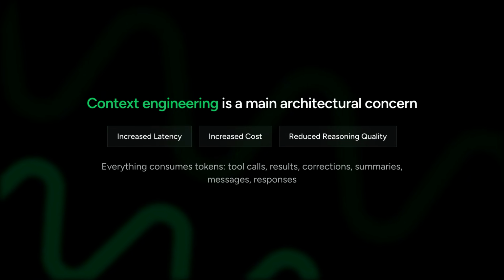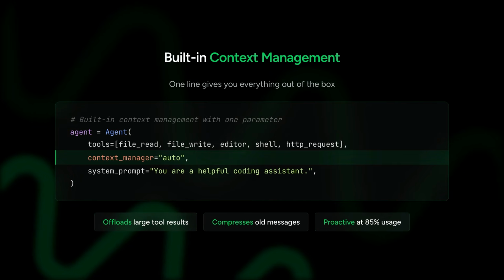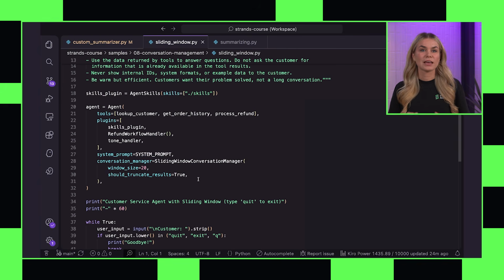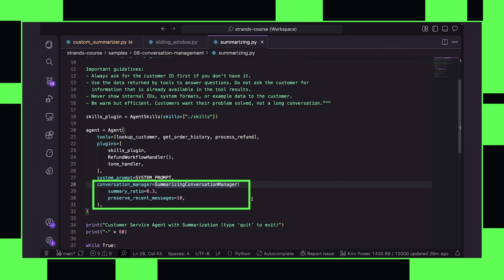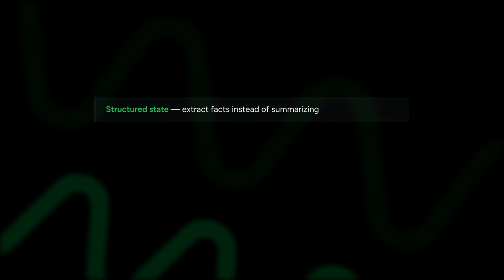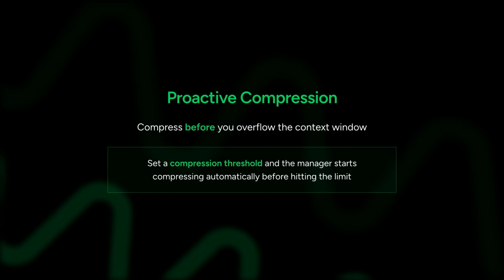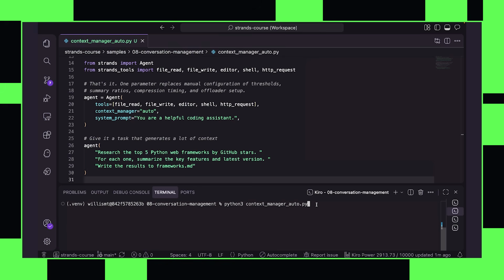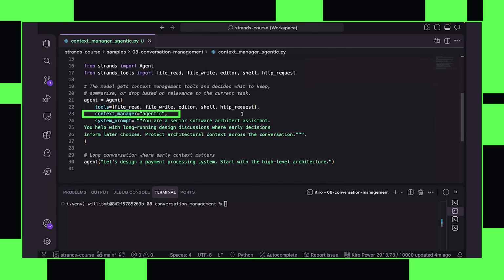Context Engineering & Conversation Management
Chapter 8 of the Building AI Agent Harnesses with Strands Agents course. Every turn, the model receives the full conversation history plus system prompt plus tool results. That window fills up fast. Once it does, you either hit token limits, start paying significantly more per request, or the model starts missing information buried in the middle.

Context engineering is the practice of deliberately shaping what goes into that window. Conversation management is the Strands mechanism for doing it.

This course teaches developers how to build AI agents and agent harnesses using the open-source Strands Agents SDK. The course starts by teaching what the difference between an agent and agent harness is, and progresses from fundamental concepts (the agent loop, model providers, tools) through intermediate patterns (hooks, plugins, steering, conversation management) to advanced multi-agent orchestration (agents-as-tools, graph workflows, agent swarms) and finally production operations (guardrails, observability, evaluation, cloud deployment).